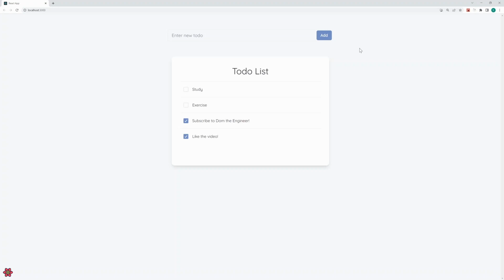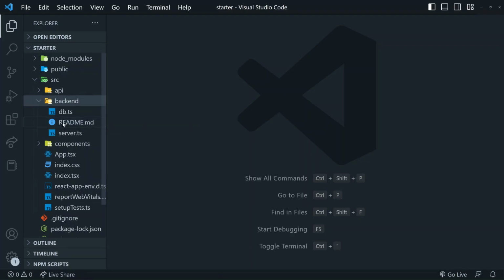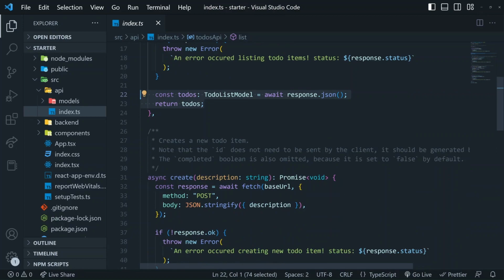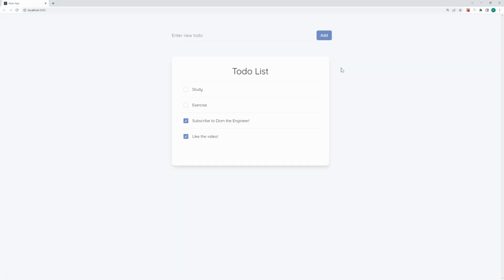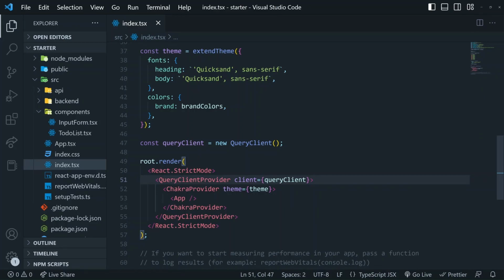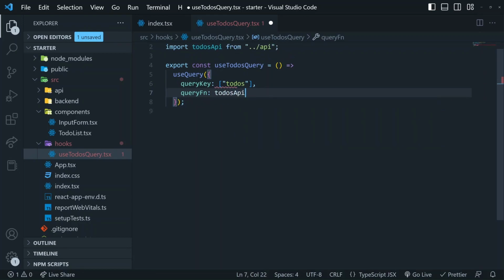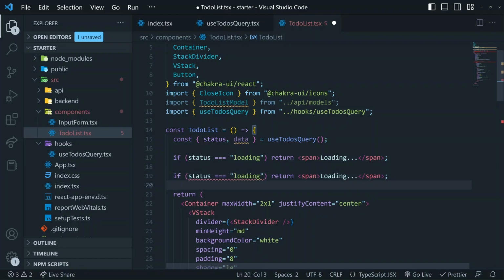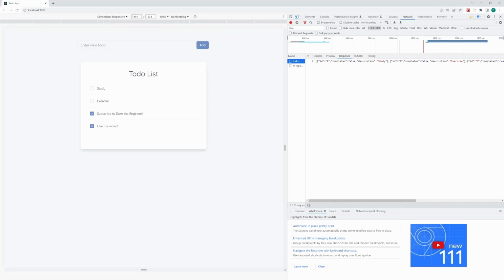Simplifying State Management with React Query - Part 2 (Queries)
In Part 2 of this React Query tutorial series, we'll dive into queries and show you how to use React Query to fetch and cache data from an API in your React application. We'll start by examining the todo application we'll be building. Then we'll take a look at the starter code, which includes an existing backend REST API and methods for interacting with it. The starter code also includes components built using the ChakraUI component library.

🕑 Timeline
0:00 What We'll Be Building
1:14 Overview of Starter Code
3:24 Launching the Starter Application
3:47 React Query Setup
4:49 useTodosQuery
6:08 Modifying the TodoList React Component
7:33 Testing Our Changes